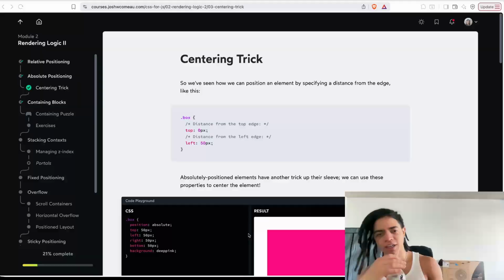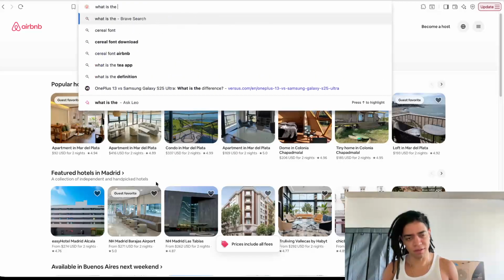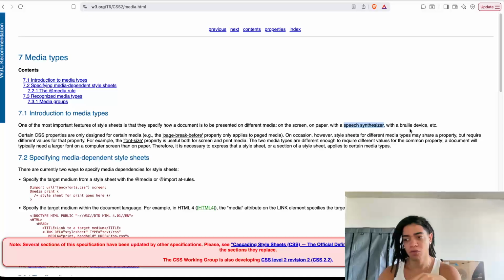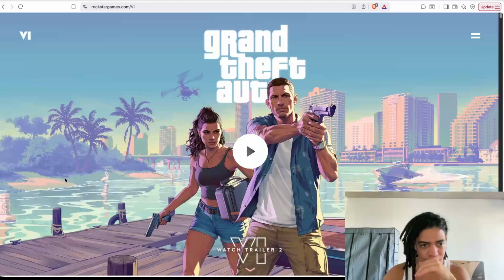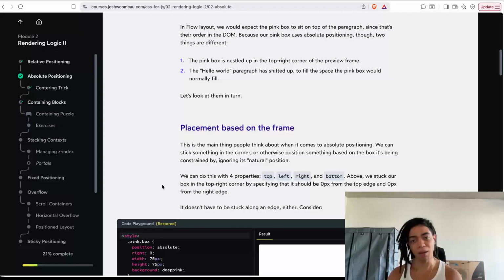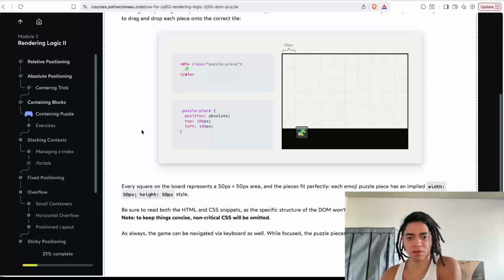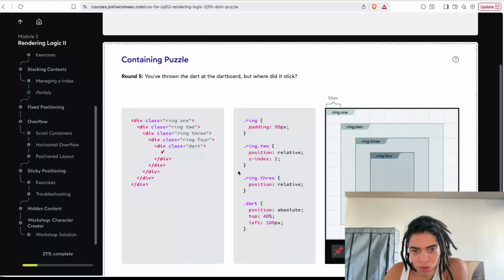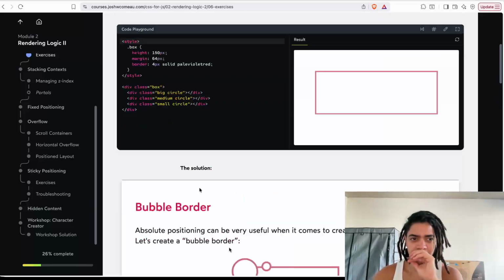Css for Javascript developers : What's the containing Block for Absolute elements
Because positioned elements are set when you opt into it set :
1. Constraints on children's elements
2. Access to specific CSS properties (top, right, bottom, left)

The possible values are: relative, absolute, sticky and fixed